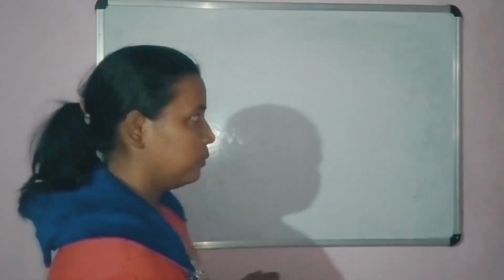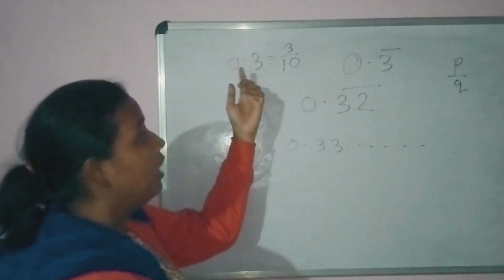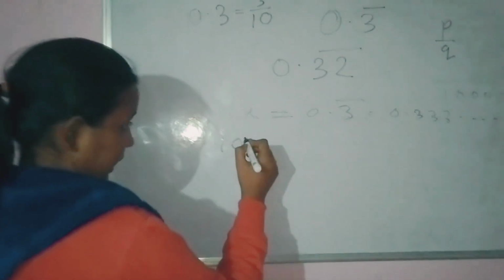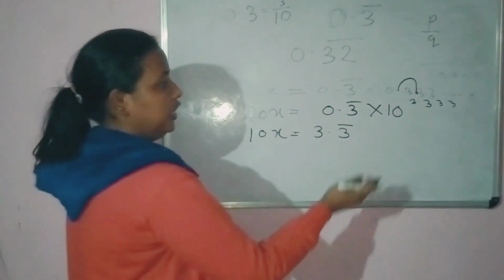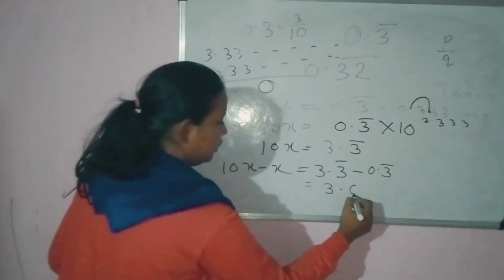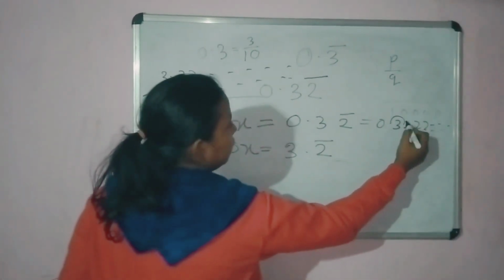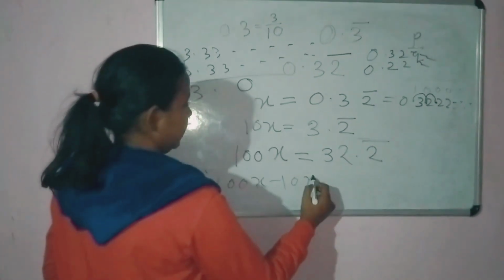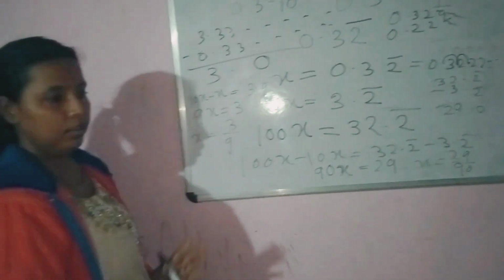March 15, 2023 How to write a non terminating and repeating decimal in p/q form.